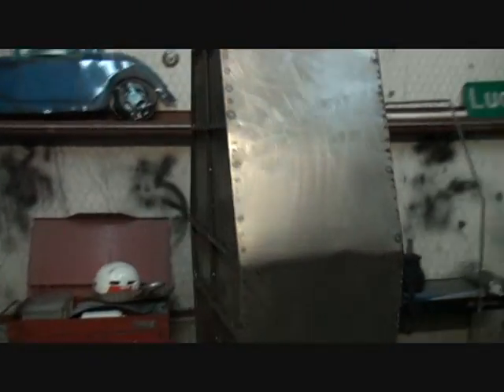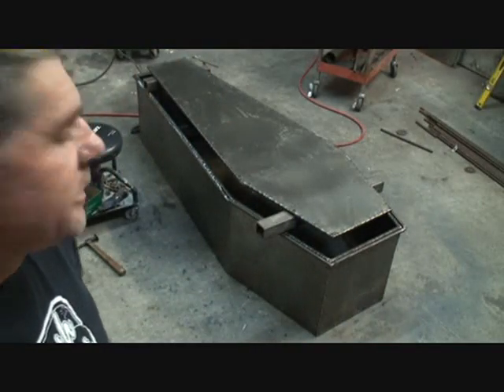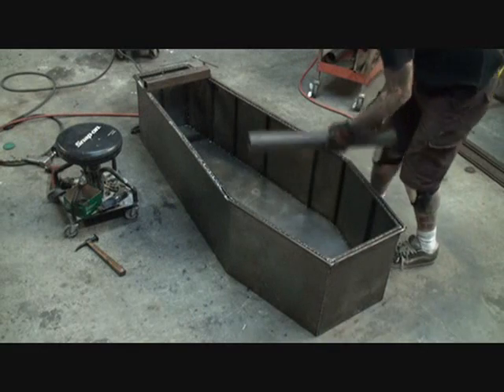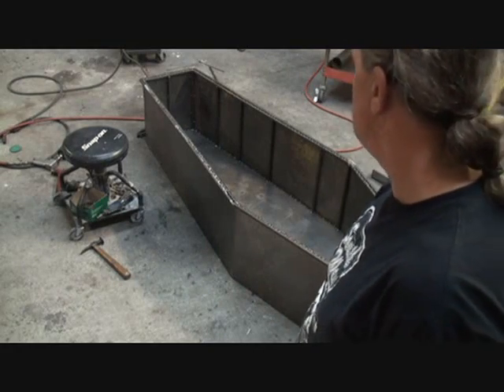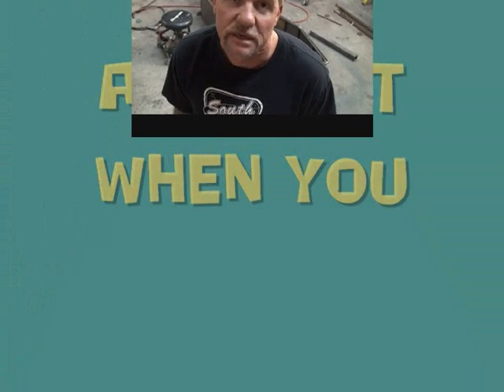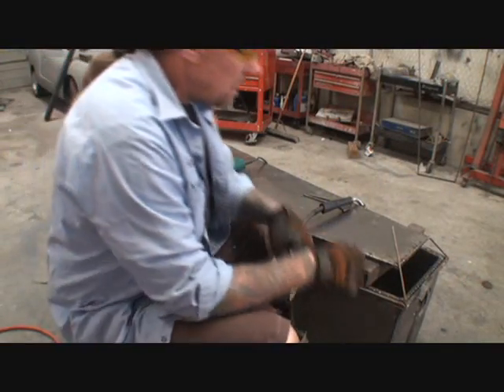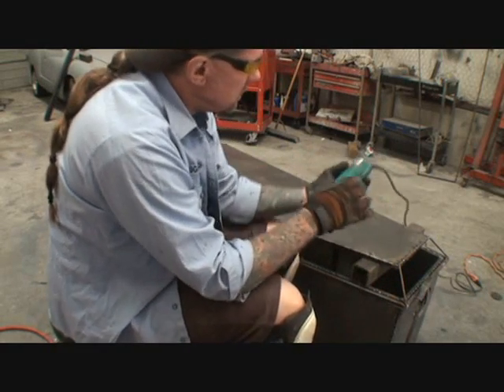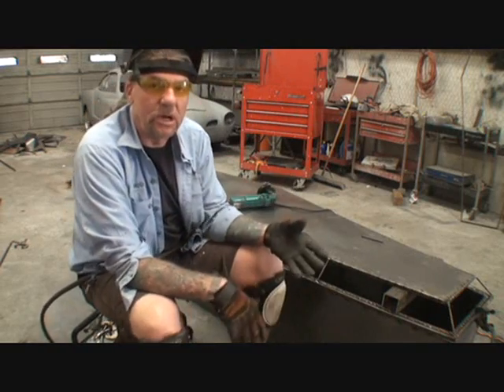How To Make Somthing From Sheet metal and use a Mig Welder-Part 5